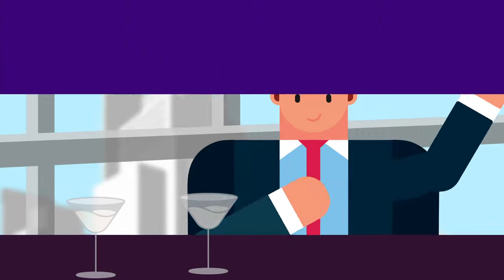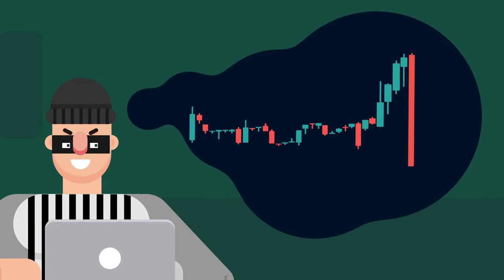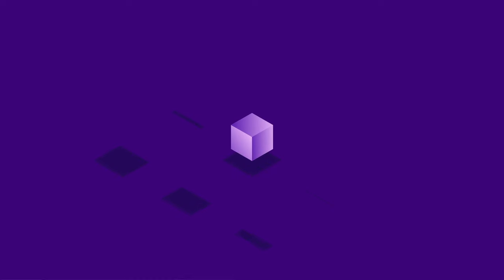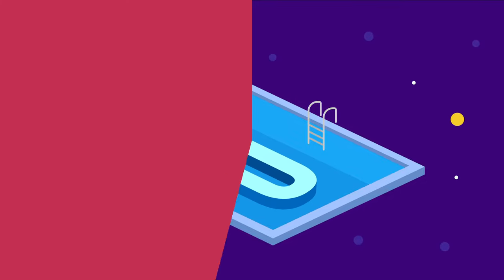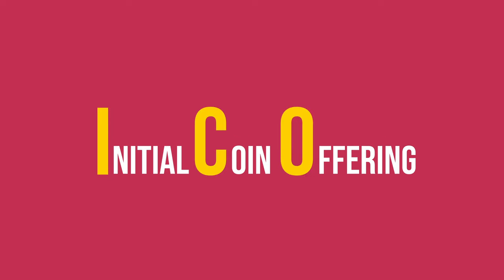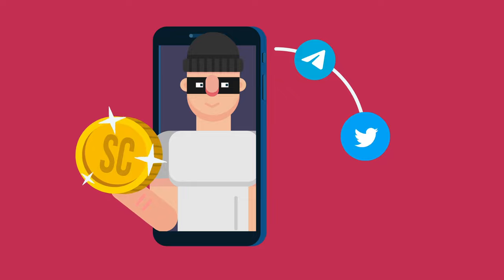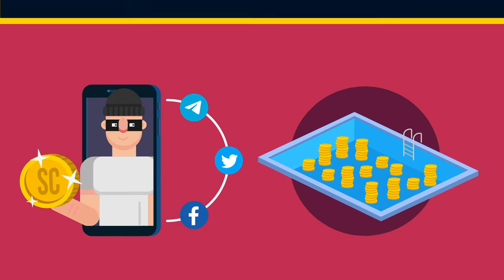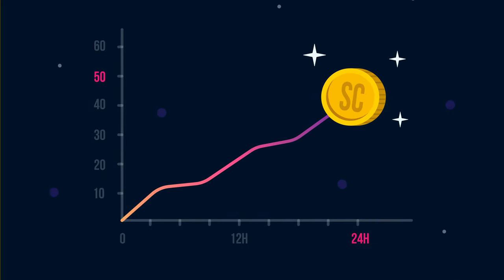What Is a Rug Pull? [ Rug Pull Explained with Animations ]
What is a Rug Pull?

A rug pull is a malicious maneuver in the cryptocurrency industry where crypto developers abandon a project and run away with investors’ funds. Rug pulls usually happen in the decentralized finance (DeFi) ecosystem, especially on decentralized exchanges (DEXs), where malicious individuals create a token and list it on a DEX, then pair it with a leading cryptocurrency like Ethereum.

Once a significant amount of unsuspecting investors swap their ETH for the listed token, the creators then withdraw everything from the liquidity pool, driving the coin's price to zero. The coin’s creators may even create a temporary hype around Telegram, Twitter, and other social media platforms and initially inject a substantial amount of liquidity into their pool to cultivate investor confidence.

Rug pulls thrive on DEXs because these types of exchanges allow users to list tokens for free and without audit, unlike in centralized cryptocurrency exchanges. Furthermore, creating tokens on open source blockchain protocols like Ethereum is easy and free. Malicious actors use these two factors to their advantage.

Note that decentralized exchanges such as Uniswap algorithmically determine the prices of tokens in a pool depending on the available balances. To ensure you don’t fall victim to a rug pull, check the liquidity in a pool. However, this is only the first step. You must also check if there is a lock on the token’s pool. Most reputable projects lock pooled liquidity for a certain period.

Another major characteristic of a possible rug pull is a coin skyrocketing in price within hours. For example, a rug pull coin can move from 0 to 50X within 24 hours. This trick is meant to drive FOMO that leads more people to invest in the token.

In order for a project to be deemed "unruggable," it means that there aren't a significant amount of tokens help by the development team. Without the signature large amount of team-held tokens that could be taken in a rug pull or exit scam, a project could be considered unruggable.

Another way to think about an unruggable project is if the team renounces ownership of any tokens, like tokens they would have acquired during a presale.